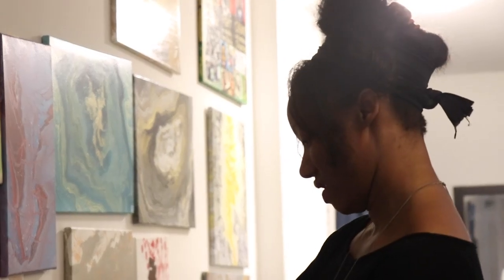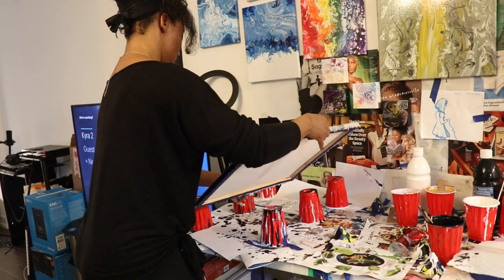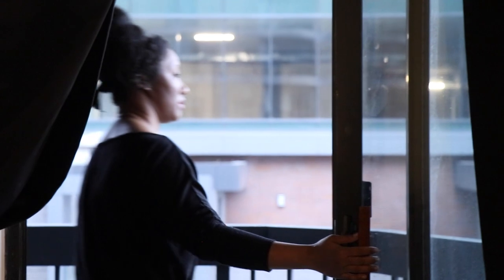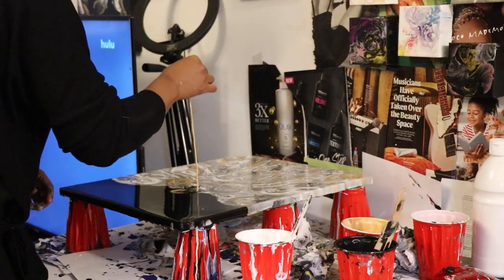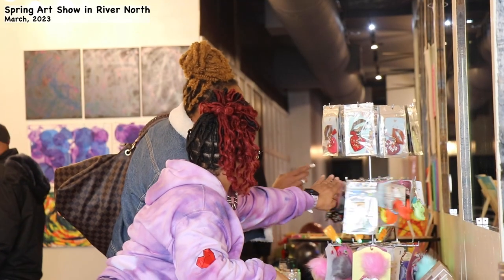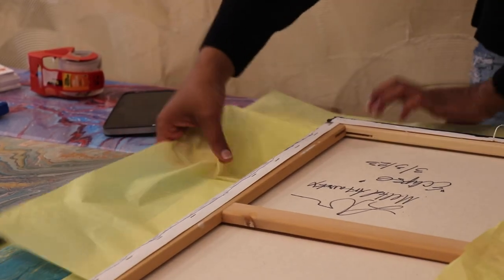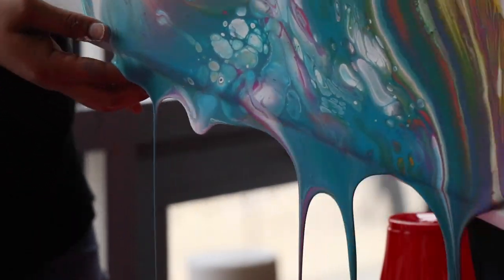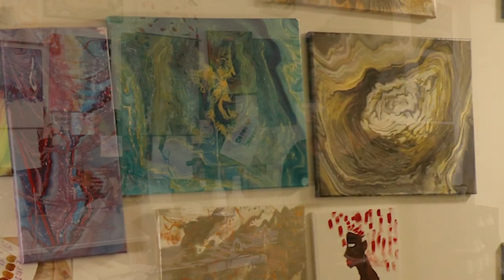Artist Profile: Leslie Newman — Imagination Freedom